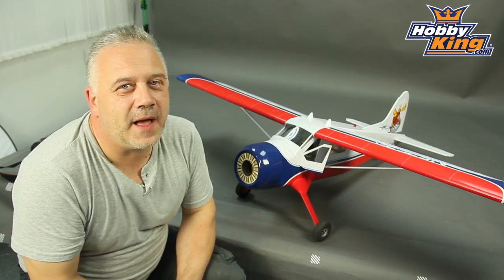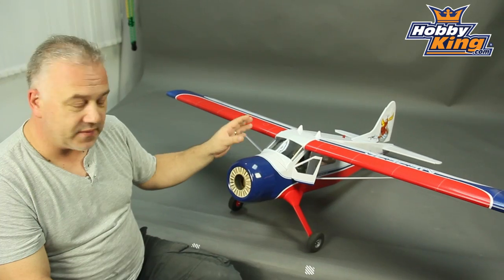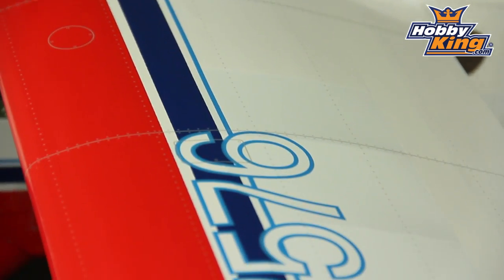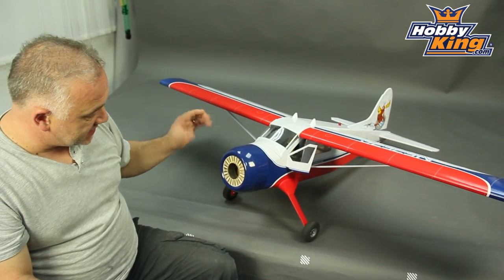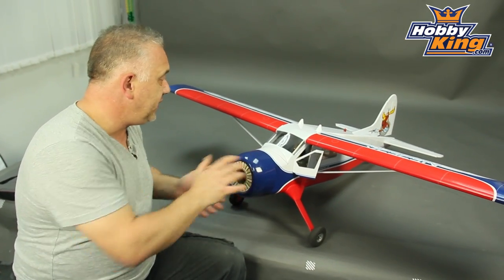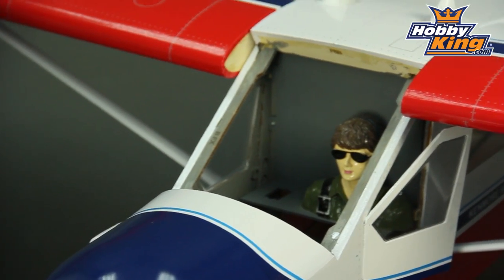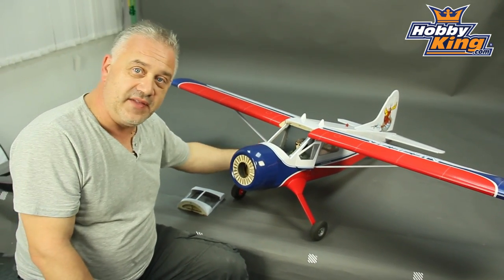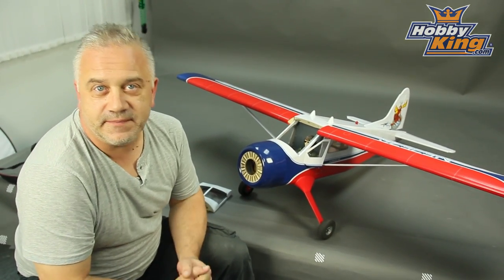HobbyKing Daily - Beaver